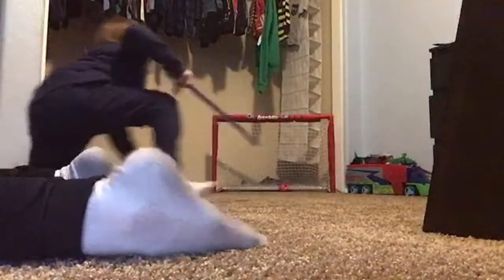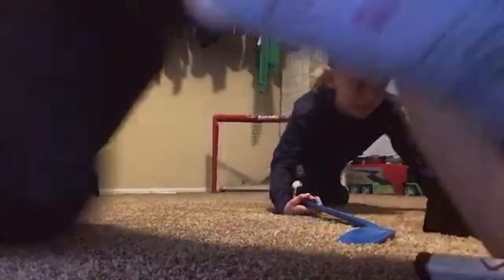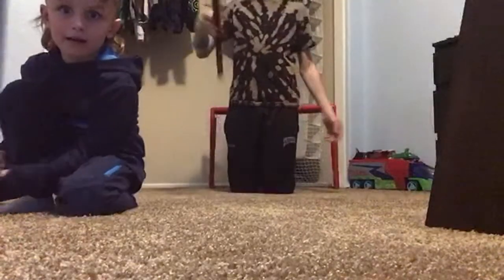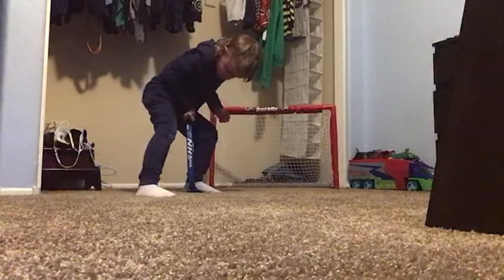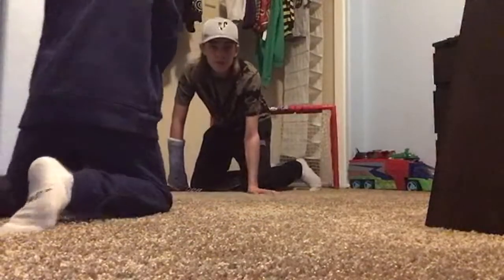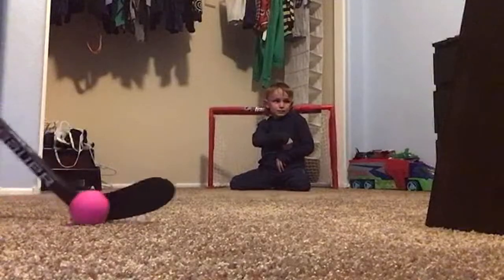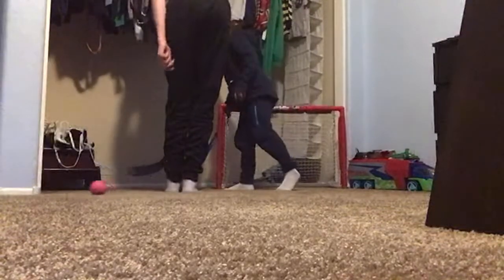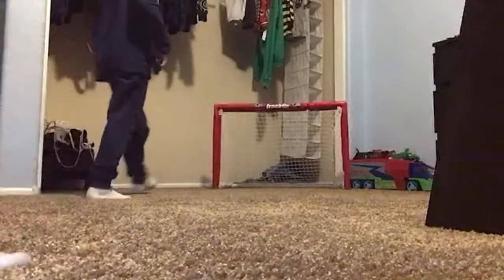Game #1 knee hockey